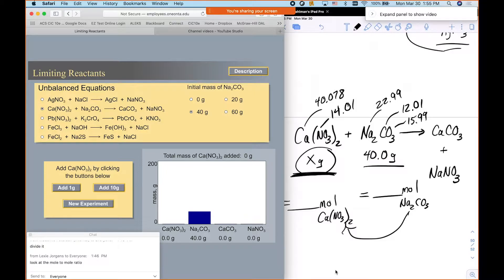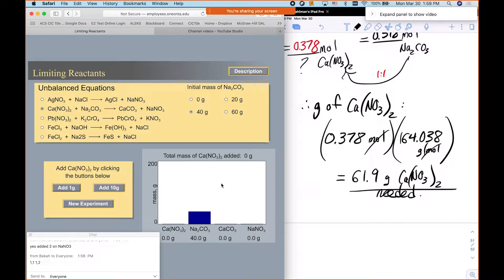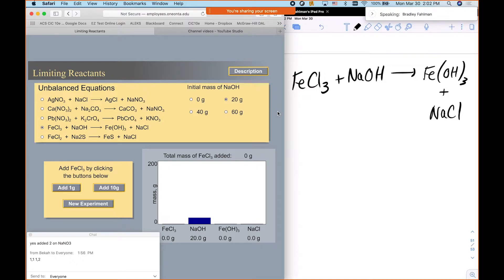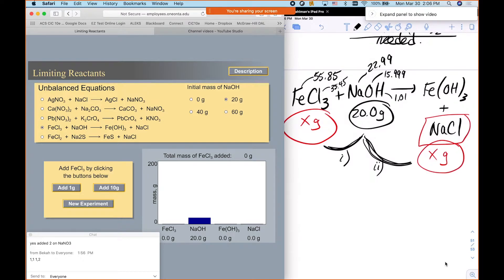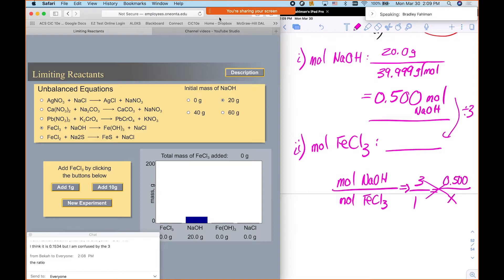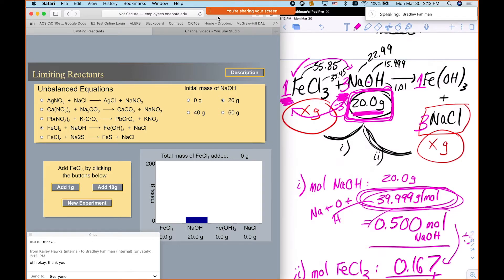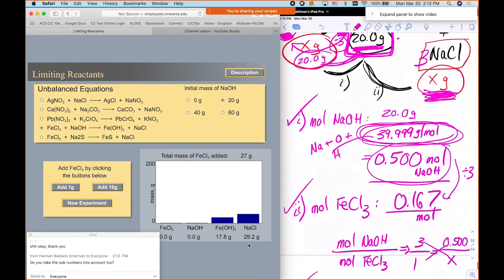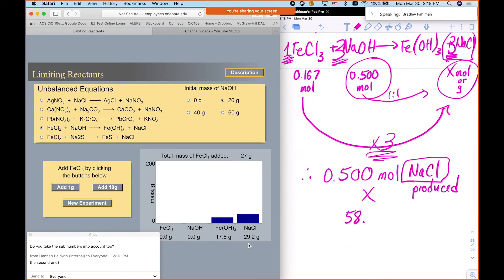CHM 265 March 30, 2020 Part 2